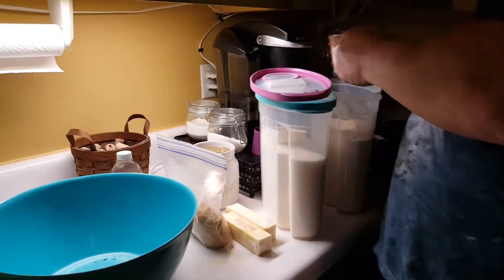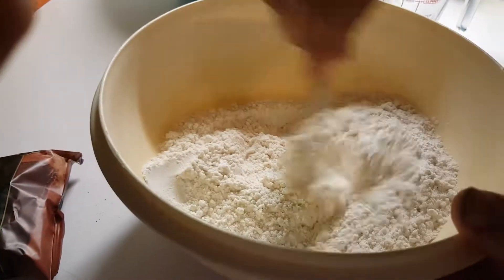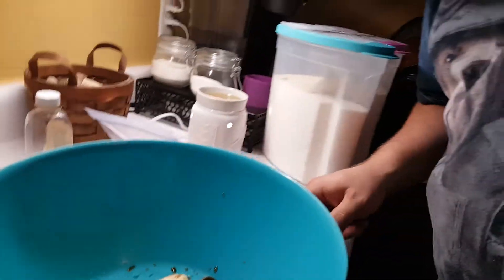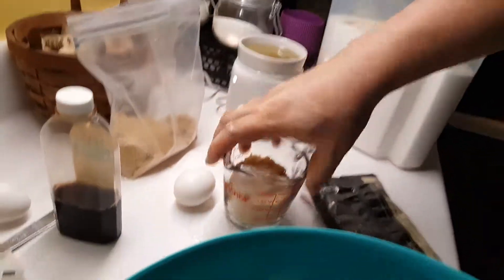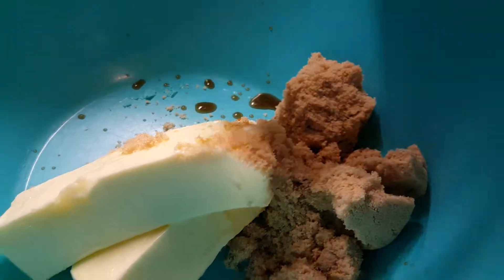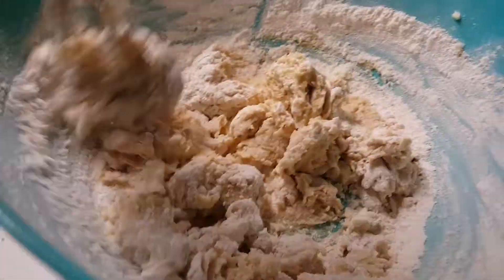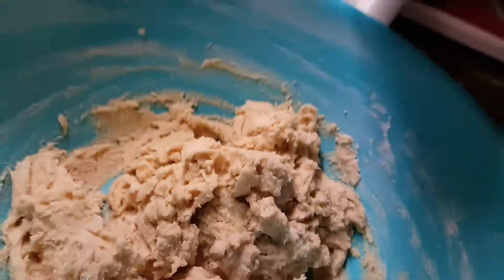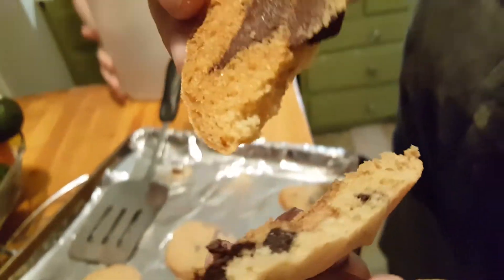Easy chocolate chunk cookies with Natertron and Cleatus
How to make easy chocolate chunk cookies easily.